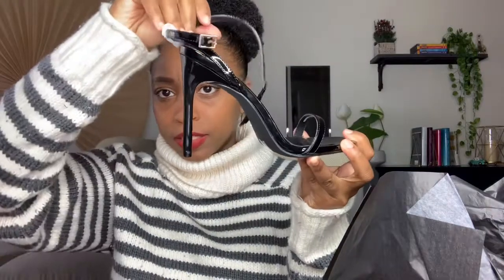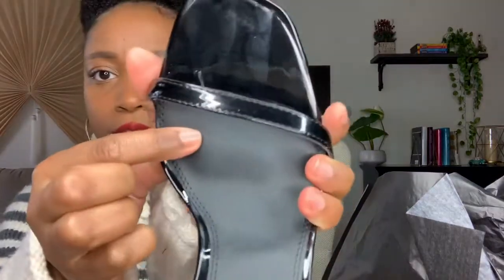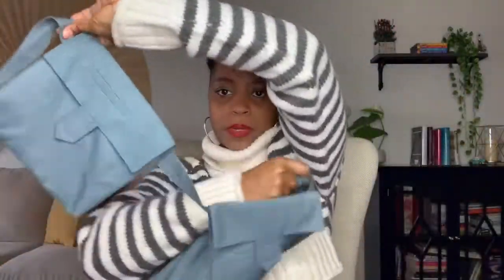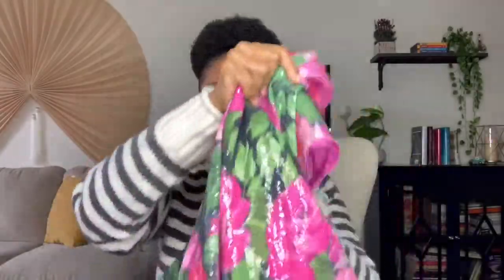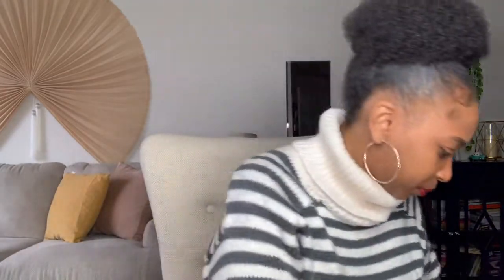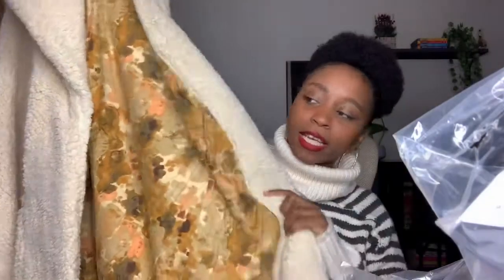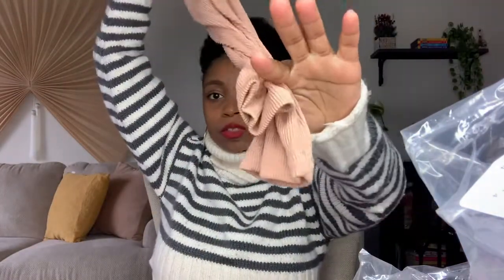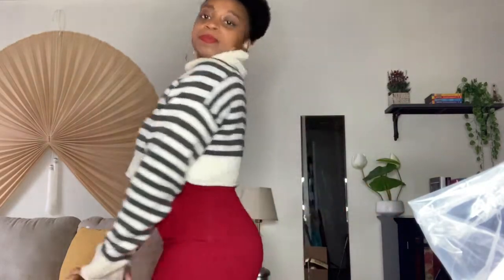TheSwaggieBum | Black Friday Purchases From Asos Haul & Try-On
Hey Friends, I ordered a few things from ASOS on Black Friday and wanted to share. Let me know what you think I should keep or send back. Heres a list of everything I purchased